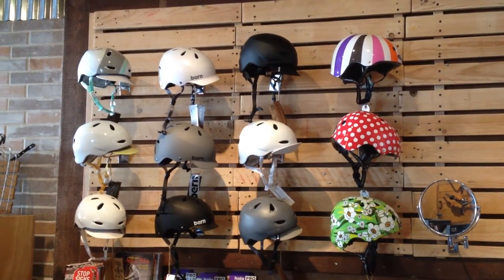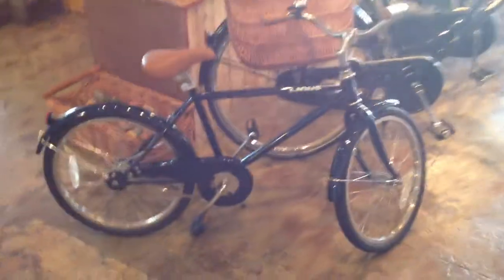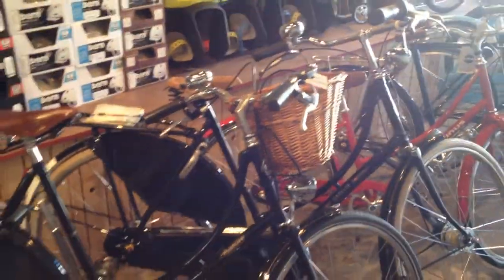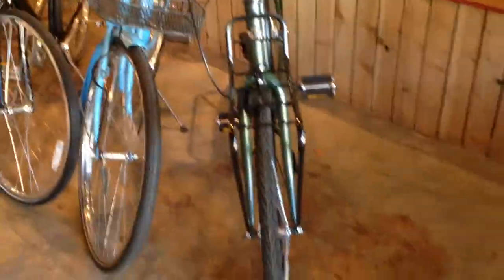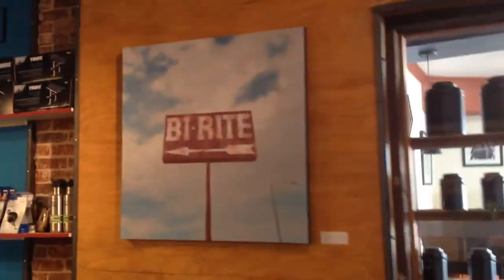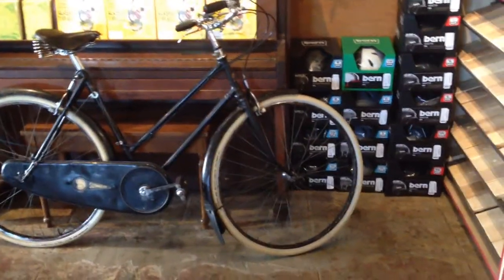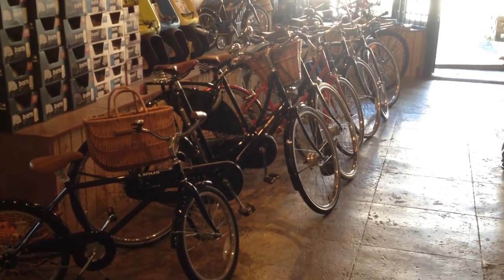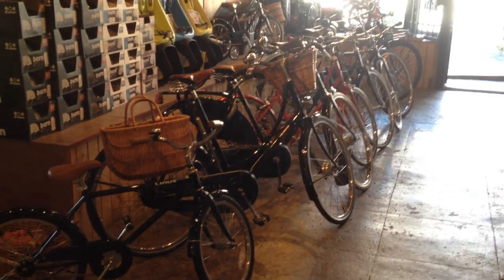Flying Pigeon LA inventory on November 8, 2013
This 4 minute and change video is a brief walk-through of the Flying Pigeon LA bike shop on Friday, November 8, 2013. In the video I talk about our helmet selection - mostly Bern Watts, Berkeley, and Brentwod helmets at the moment. I walk past our rear pannier basket display - with rear baskets from Linus, Nantucket, and Basil. We've got front baskets from Linus, Wald, Nantucket, and House of Talents. Our bike line-up includes two large-size step-through deluxe city bikes: one Pashley Princess Sovereign and a Gazelle Toer Populair T8. Our demonstrator Bromptons are in the window and 2014 Brompton bike orders can now be placed.

Side notes: (1) tonight at 7 p.m. we are having a kid-friendly party to organize our entry into the local holiday parade (we're going as bike riders); (2) Spoke(n) Art Ride (aka spokenart) is taking place on Saturday, November 9, 2013 at 6 p.m. at our shop; (3) the Get Sum Dim Sum Ride is taking place on Sunday, November 17, 2013 at 10 a.m. at our shop and we're riding into LA's Chinatown.